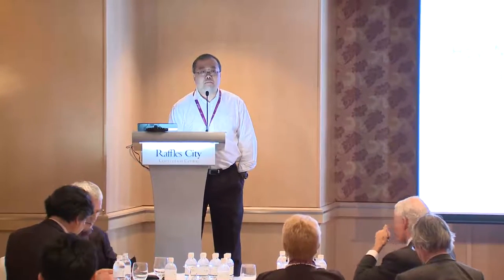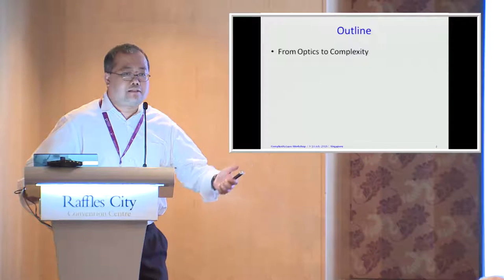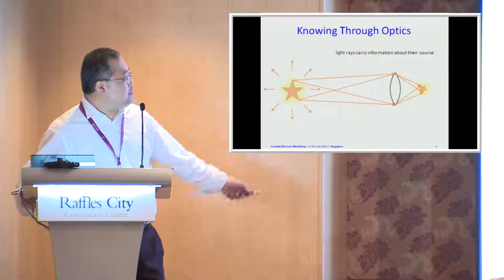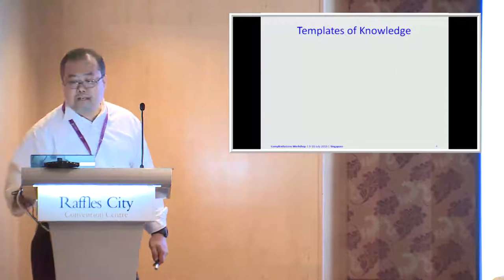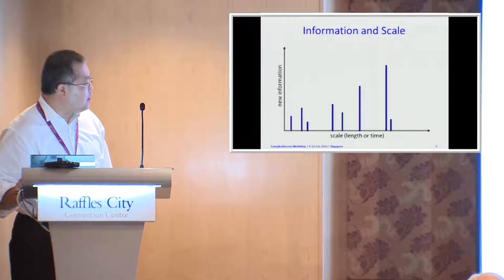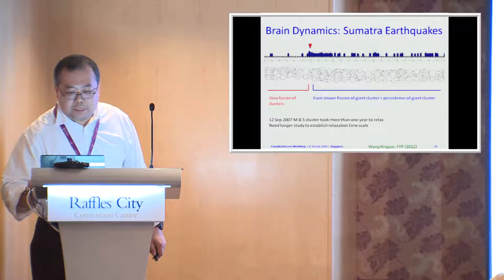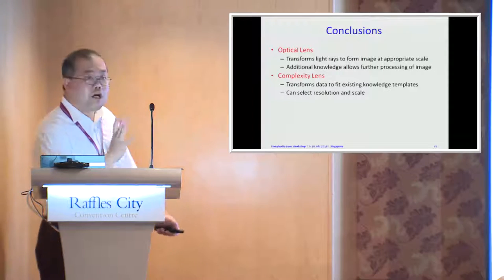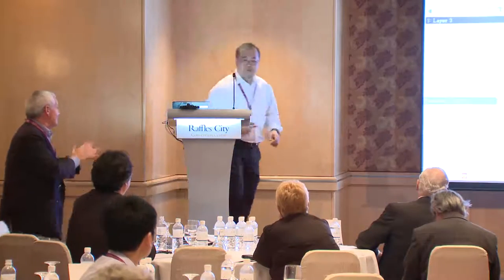Workshop: Complexity Lens - Cheong Siew Ann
Speaker: Cheong Siew Ann
Assistant Professor, School of Physical & Mathematical Sciences at Nanyang Technological University

Abstract: How Might a Complexity Lens be Like, and How Might We Use It?
By calling it a complexity lens, Jan Vasbinder picked an apt name to call the tool with which we may use to understand complex systems.

In this three-part talk, I will explain why I feel the choice of name was appropriate. In the first part of my talk, I will explain how an optical lens acts on the light rays and present the information they contain in a form that is convenient for its user. Basically, an optical lens is a device for separating light rays from different sources (or different parts of a source), and at the same time group light rays from the same source (or same part of a source) to form an image. However, we are mostly incapable of comprehending new information (the image formed), unless it is expressed in terms of knowledge we already understand. I will explain this concept of a knowledge template, before going to describe two useful knowledge templates for understanding complex systems. The first such template is that of chemical reactions, where reactants come together to form intermediates before giving the products.

The second such template is that of brain dynamics, where neurons fire in groups to trigger other groups of neurons in turn. I will explain why these templates are suitable for complex systems, and use examples from my own work to show how these templates allow policy makers and industry leaders to gain insights that tools not inspired by complexity theory will never give.

Finally, I will discuss the challenges complex data poses, and how the complexity lens can be designed to overcome these challenges. In particular, because the complexity lens is effectively data mining algorithms combined with data visualization strategies, the tasks of resolving and aggregating data can be done separately. I will then explain the regime shift template for understanding sociopolitical mood swings, and describe how this template has actually guided the design of a complexity lens that could detect a regime shift that was aborted by the 2011 Singapore General Election.